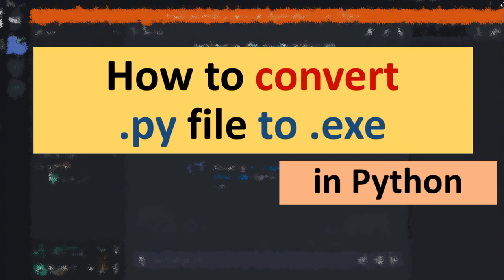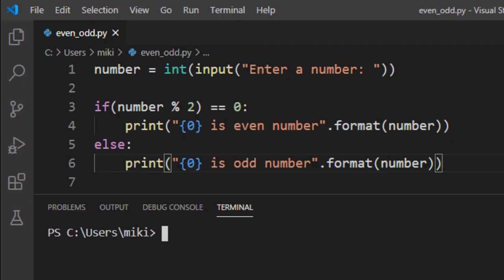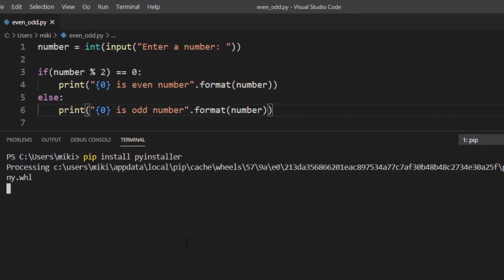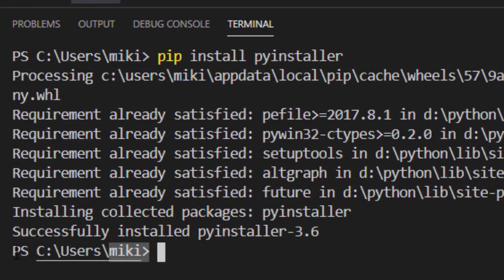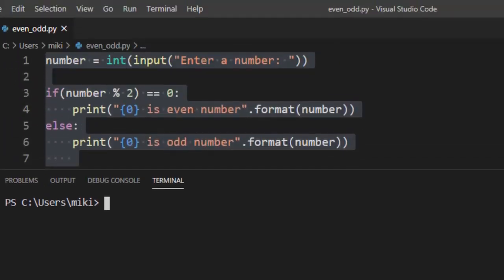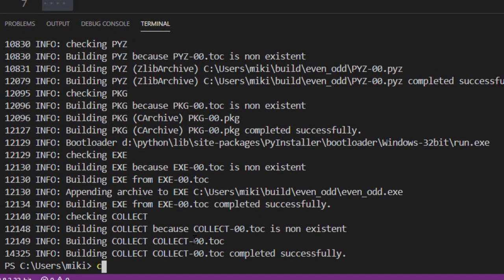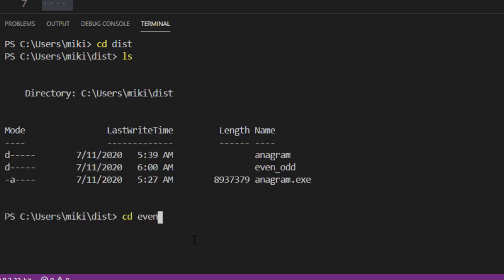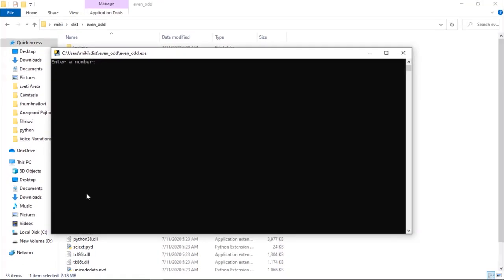How to Convert python script to an .exe | using pyInstaller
In  this tutorial you will learn how to convert Python's py file to Windows Executable exe file using pyinstaller module in Python.